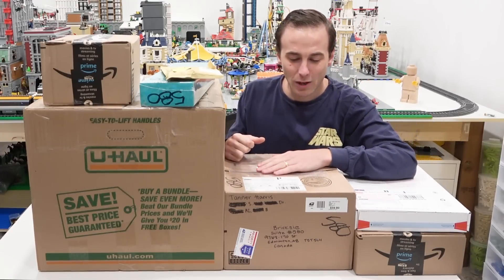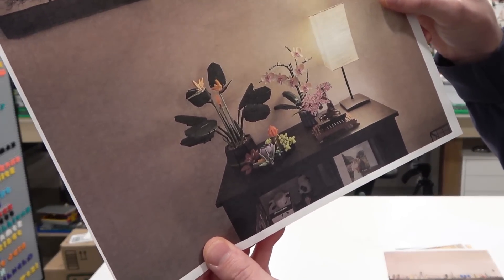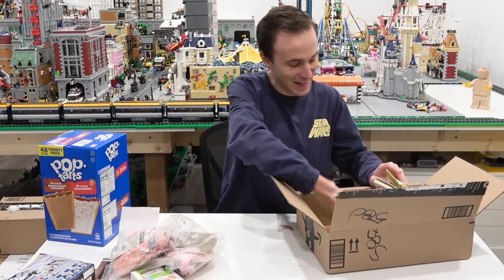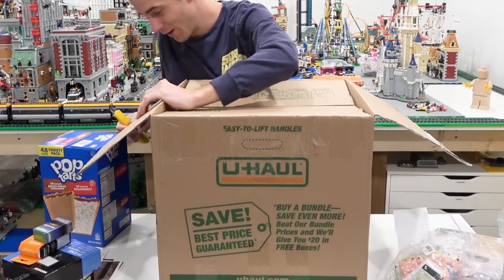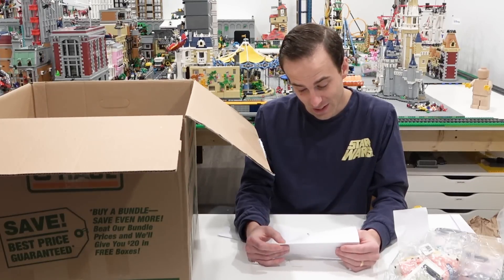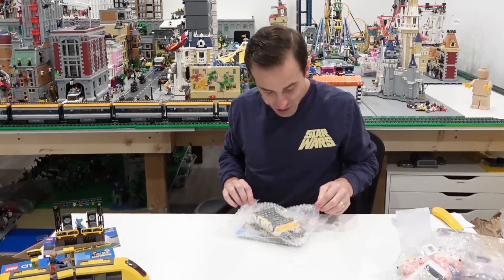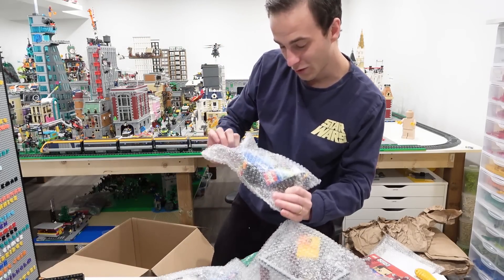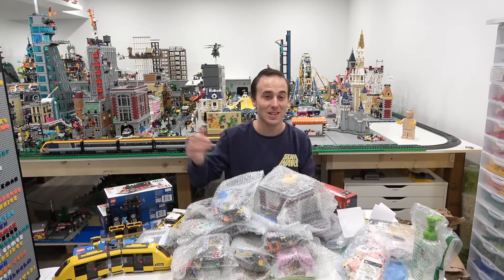Unboxing A Big Box of LEGO & Surprises!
WOW! Big box of LEGO inbound! Thank you so much for all the fan mail everyone. A little bit of everything in this unboxing... you never fail to surprise me lol!